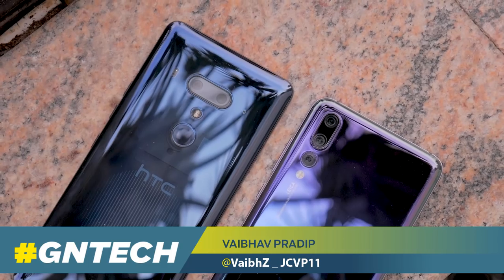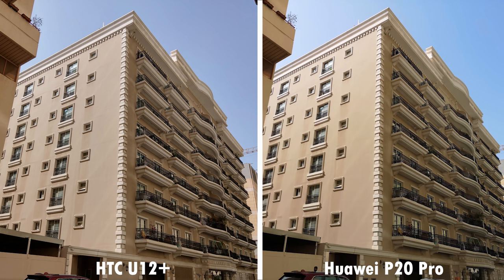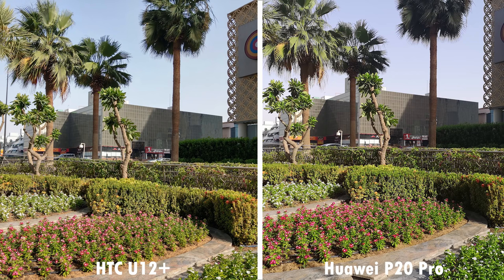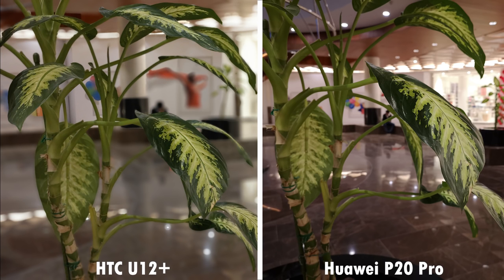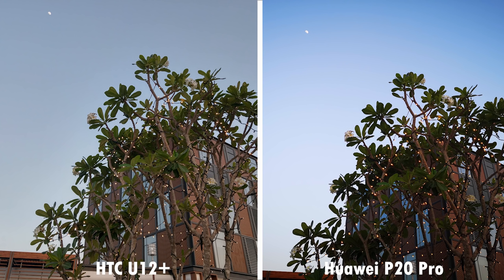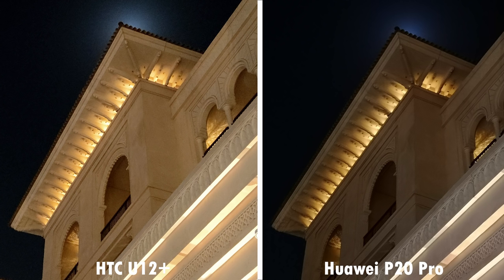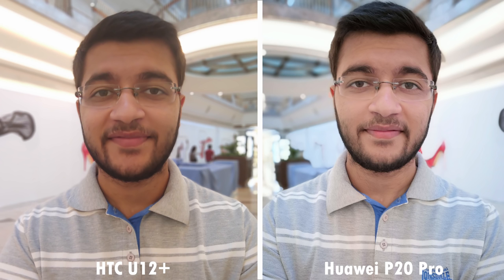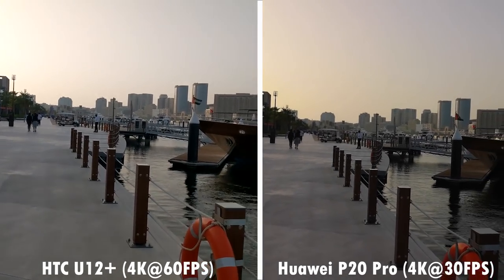HTC U12+ vs Huawei P20 Pro: Camera Comparison!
In this video, we compare the newest HTC U12+ with the Huawei P20 Pro. This video provides pictures taken by both these cameras in the day, night as well as indoors using the both the primary and secondary cameras of the phones.

While the HTC U12+ rocks a dual 16+12MP setup with a DxOMark rating of 103, the Huawei P20 Pro comes with a triple 40+20+8MP setup with a DxOMark rating of 109. To say the least, the results from both the cameras were very interesting. Have a look for yourself and let us know what you think!